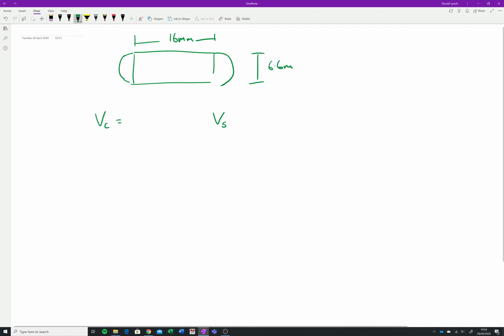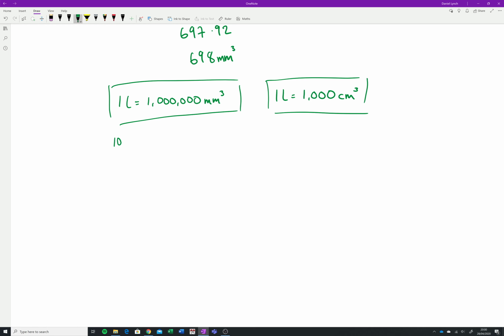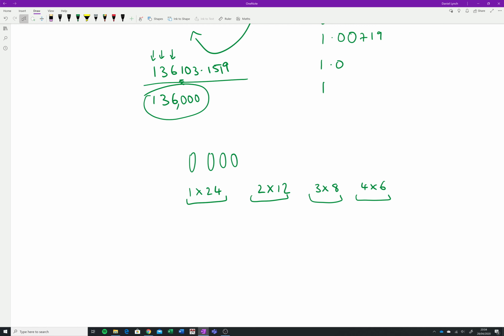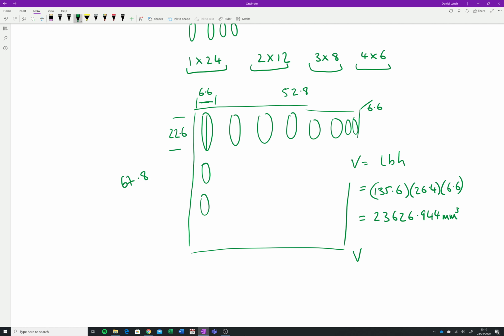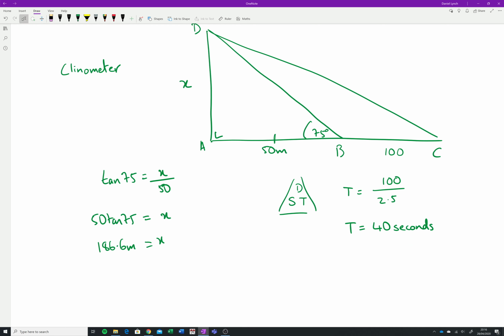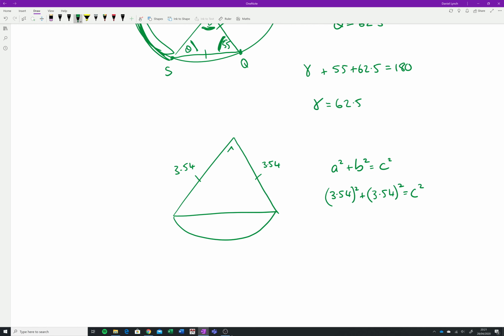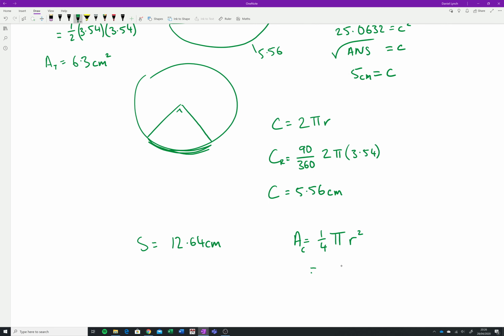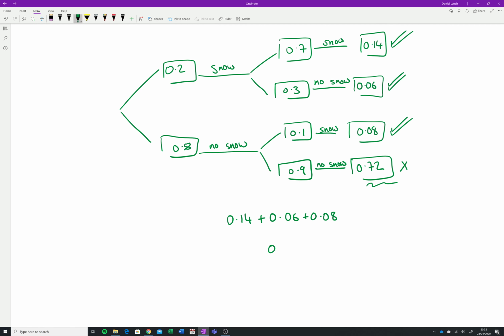3rd Year Mock Paper 2 Q8, 9, 11, 12, 13